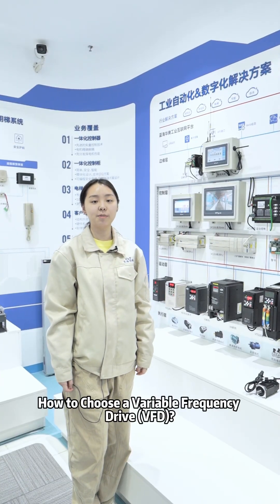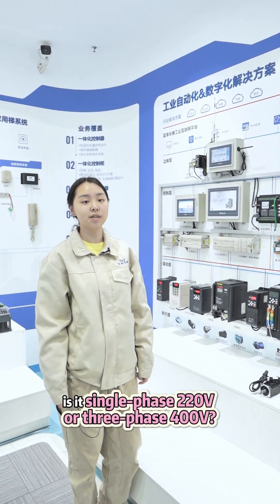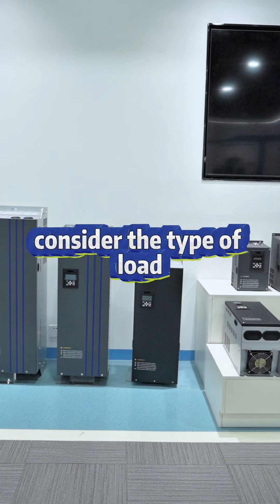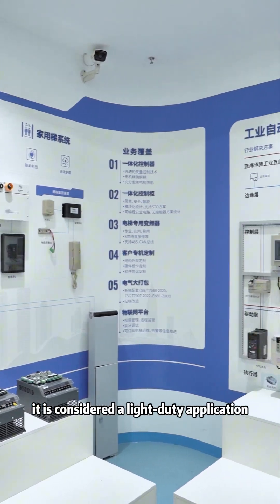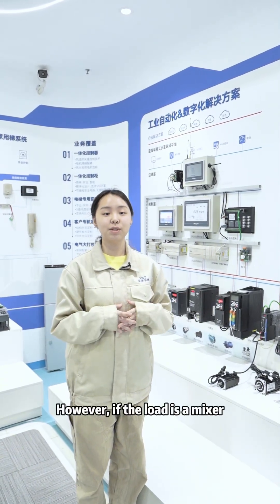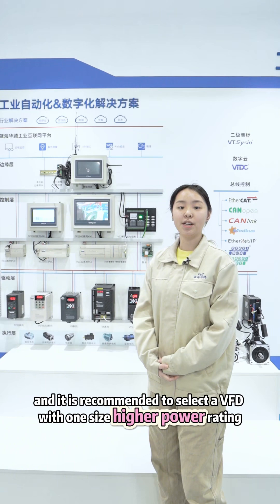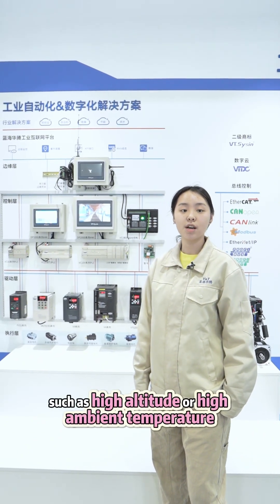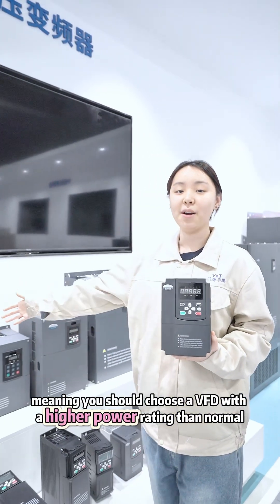What should be considered when selecting a vfd?vfd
1. Fully understand the performance requirements of the control object. Generally speaking, if the starting torque, speed regulation accuracy, and speed regulation range are required to be high, it is necessary to consider the use of a vector inverter.

2. Understand the main nameplate parameters of the motor used: rated voltage, rated current.

3. Determine the maximum current that may appear in the load, and use this current as the rated current of the inverter to be selected. If the current is less than the rated current of the adapted motor, select the corresponding inverter according to the adapted motor, considering the cost factor.

 4. The following situations should consider increasing the capacity by one gear: 1) Long-term high temperature and high load 2) Sites where abnormal or faulty shutdowns will have catastrophic consequences 3) Large fluctuations in the target load 4) The on-site power grid is long-term low and the load is close to the rated 5) Wound motors, synchronous motors, or multi-pole motors (more than 6 poles).